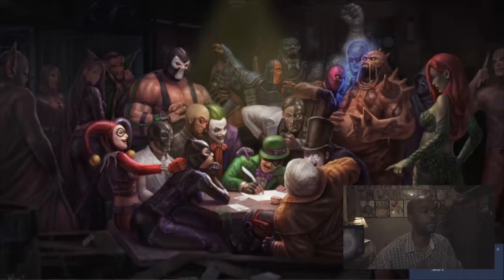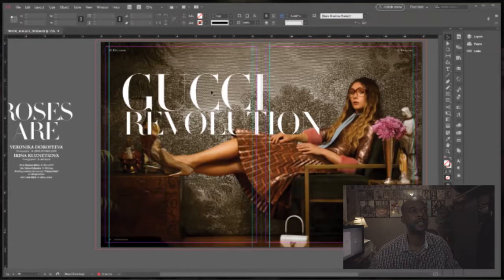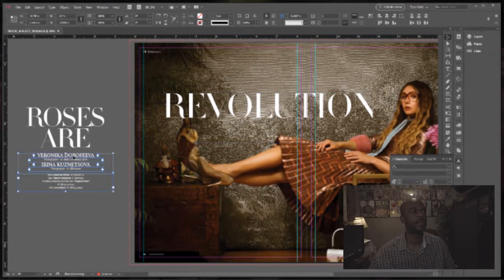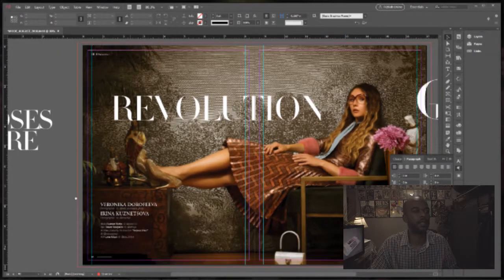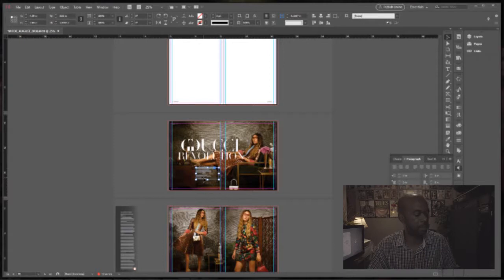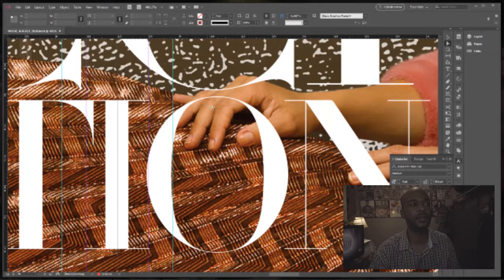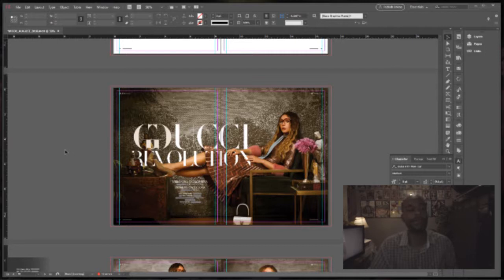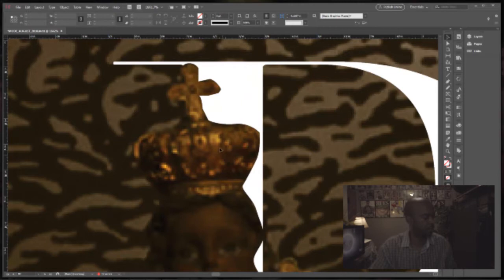Creating Fashion Magazine Layout: Part 3: Making The Title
Hi, this will be a 4 part video series showing you how to create a simple fashion layout for a magazine inside of Adobe Indesign. The first video will be basic for new users of Indesign , and will focus mainly on just adding images to the pages.